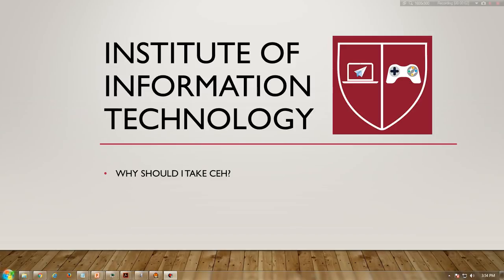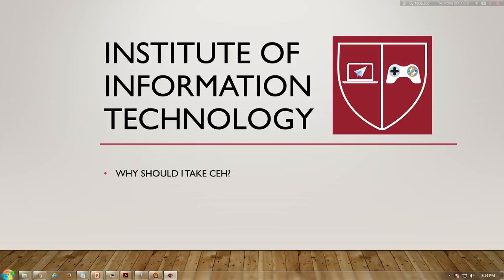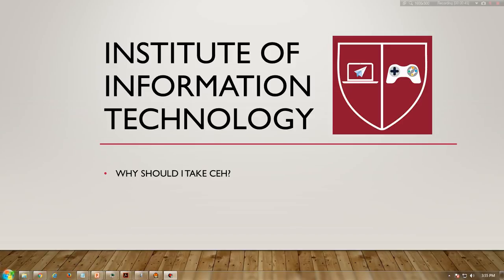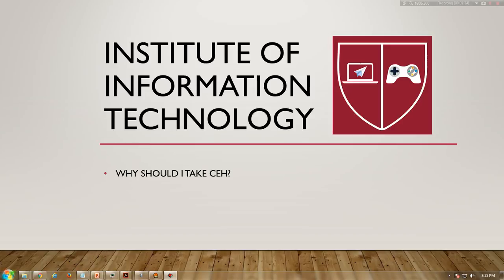Why Certified Ethical Hacker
Institute of Information Technology nationally recognized Certified Secure Computer User, CEH, CHFI, ECSA, PMIT Certification and EC-Council Certified Disaster Recovery Certification programs are second to none. Institute of Information Technology is a EC-COUNCIL Accredited Training Center, and our CompTIA instructors have 10+ years of computer training and real-world experience.